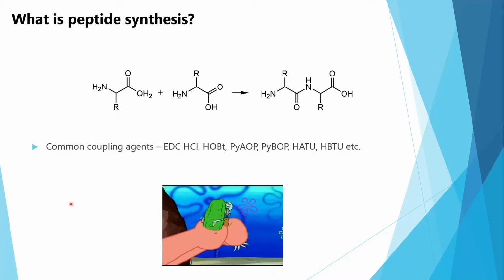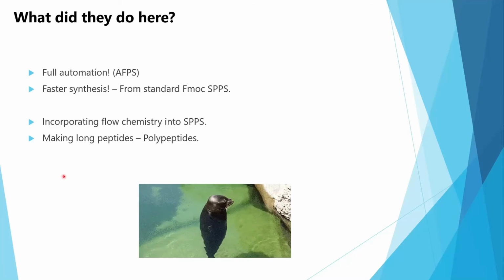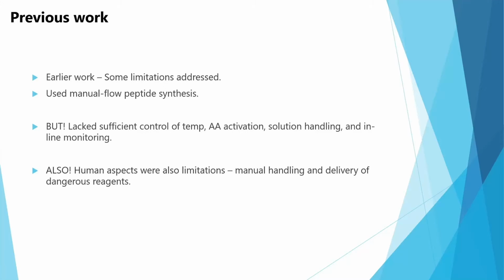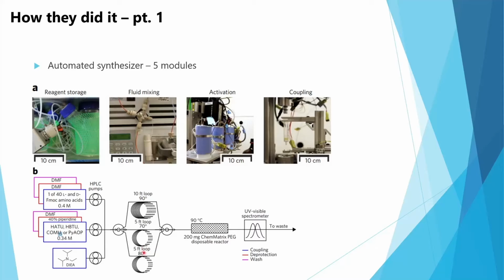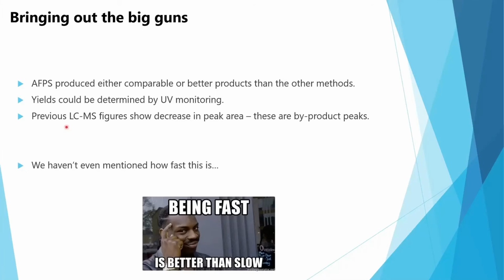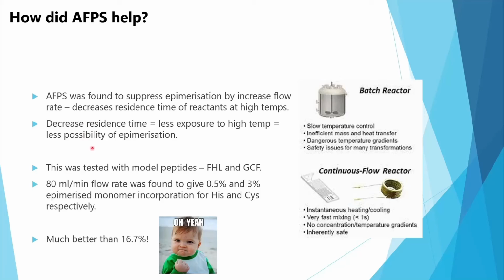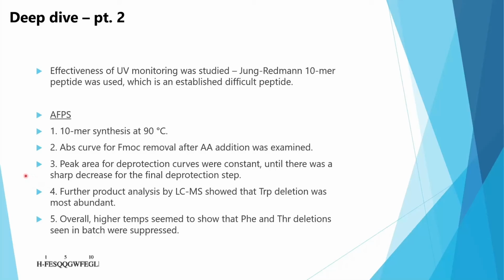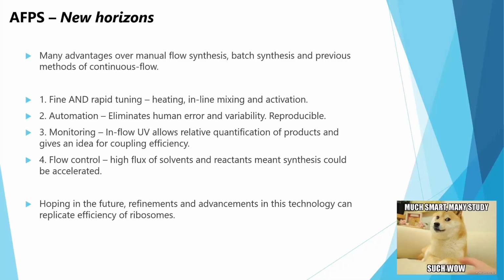Flow Chem 2021 - Mijalis et al.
UoA CHEM750 assignment.